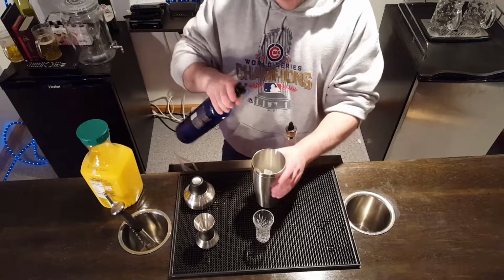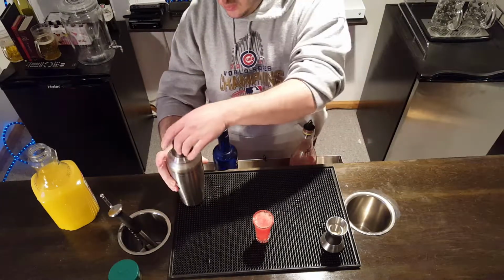Bloody Screwdriver Shooter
1 oz. Vodka
¾ oz. Grenadine
1 oz. Orange Juice